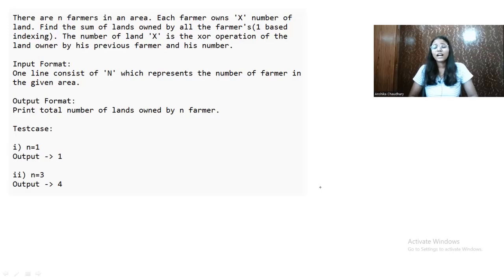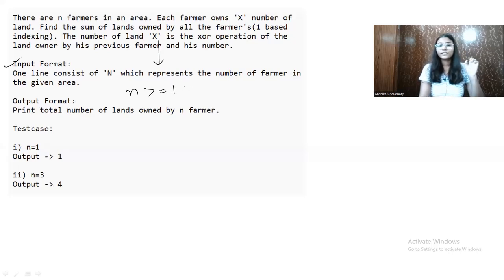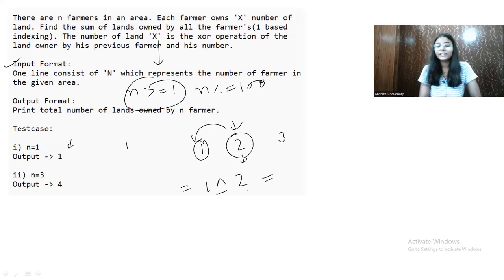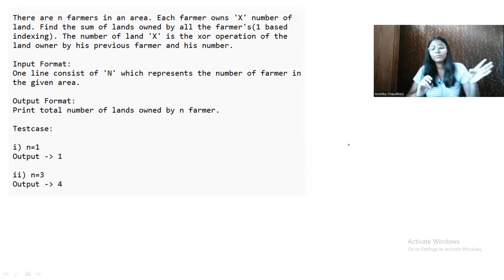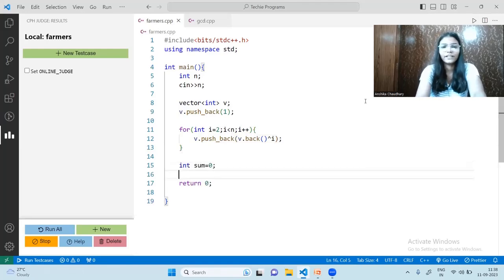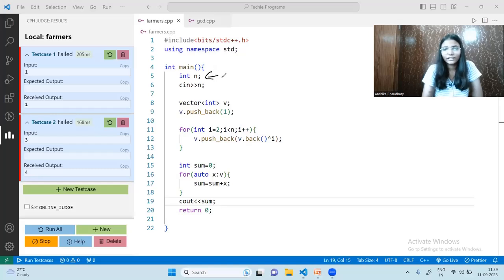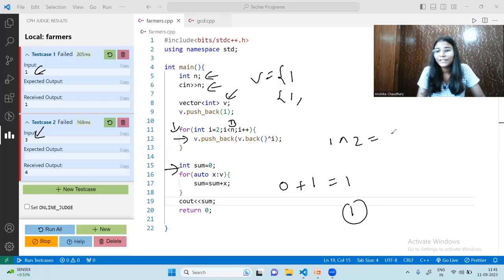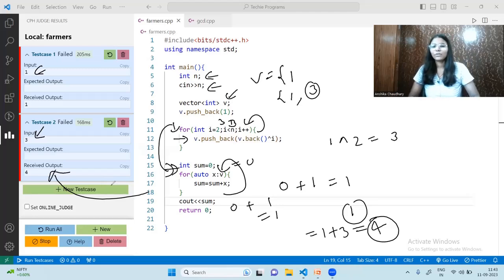Accenture Coding Questions | N Farmer Problem asked in Accenture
Hi, in this video, we will be solving, coding questions asked in accenture exam.

To Download Free study material

Tags and Keywords:
coding questions in accenture test
pseudo code questions for accenture in telugu
accenture pseudo code questions
pseudo code questions for accenture tamil
pseudo code questions for accenture techie codebuddy
Dynamic programming
DP coding problems
Dynamic programming questions
backtracking
recursion based problem
staircase GFG solution
accenture 2023 coding questions
accenture coding questions python
accenture most asked coding questions